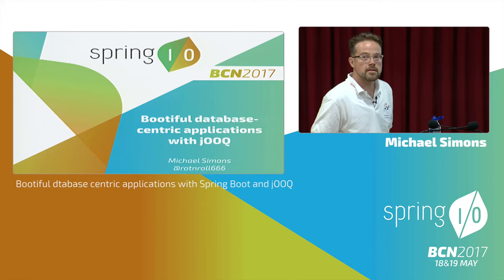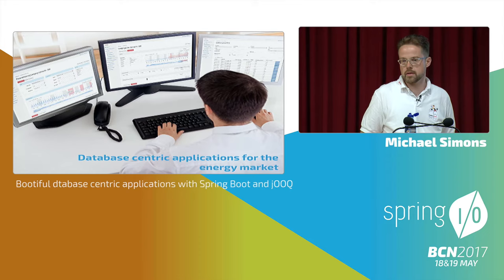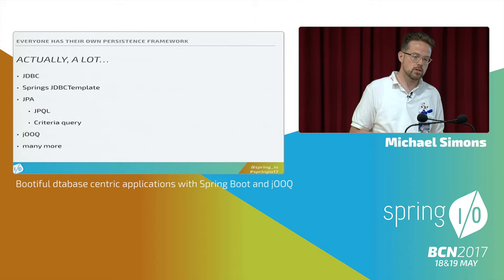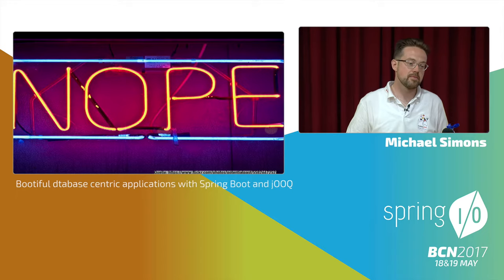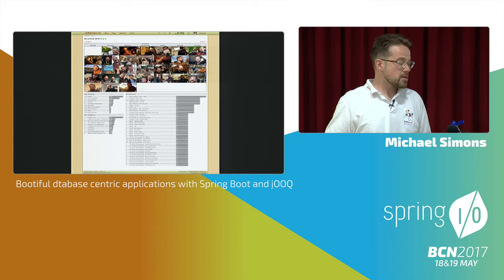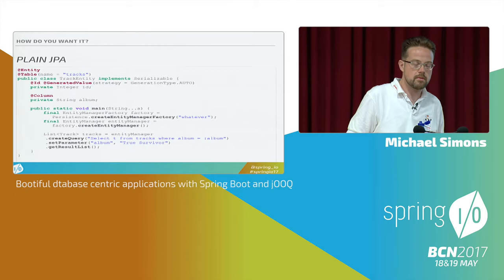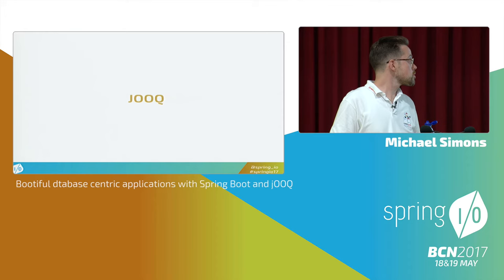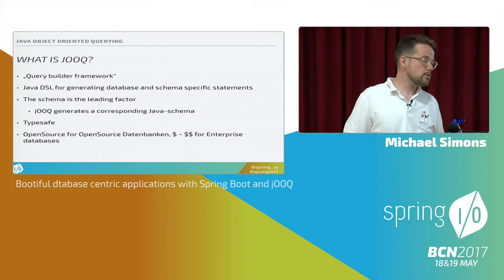Database centric applications with Spring Boot and jOOQ - Michael Simons @ Spring I/O 2017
Spring I/O 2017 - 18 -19 May, Barcelona

jOOQ is one of several quite different technologies to access relational data from Java based applications.

jOOQ is short for "Java object oriented querying" and describes a query builder framework that takes a look at your database schema, independent wether you use an Open Source database like PostgreSQL or an commercial product like Oracle Database., and provides you with a domain specific language (DSL) for generating statements.

jOOQs goal is explicitly not to shield the user from SQL but providing a type safe way to use it.

Learn in this session who you can facilitate the "magic" of Spring Boot to provide jOOQ with needed resources and then use it to publish advanced analytic queries as HTTP apis.

Along the way you learn how automatic database migrations help you to do continuous delivery even with database centric applications.